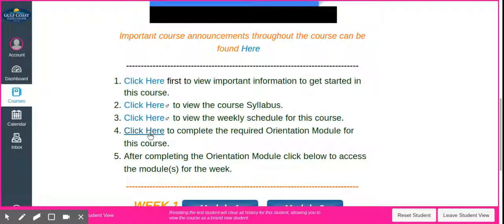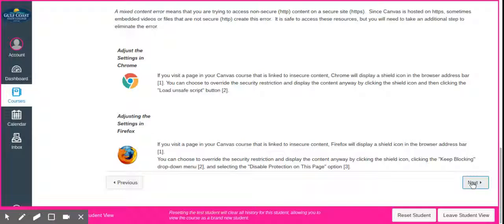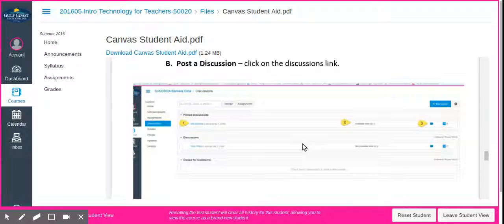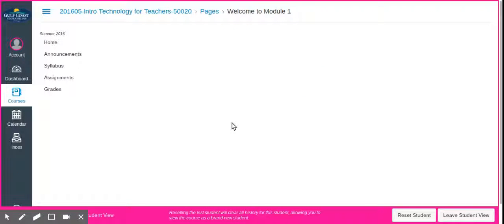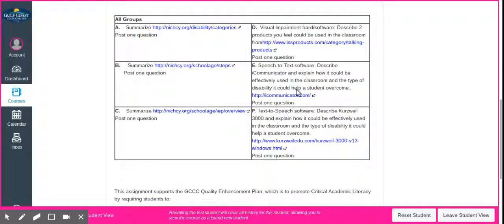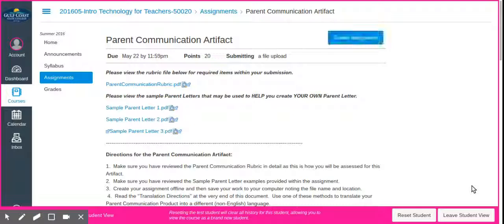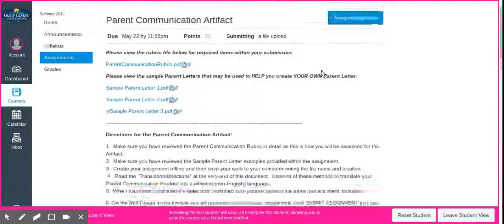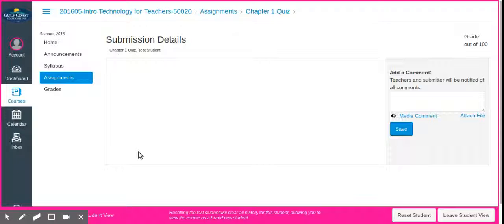Navigating EME2040 Through Canvas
This video is designed to help students in EME2040 navigate Canvas and find their course work.